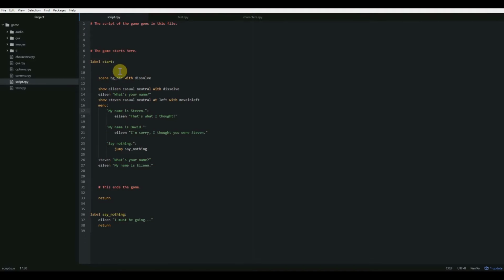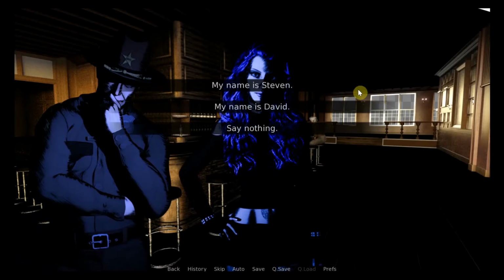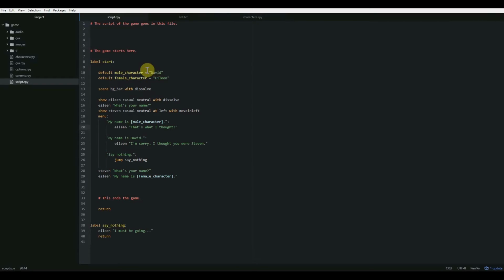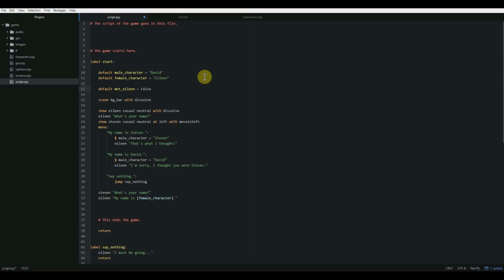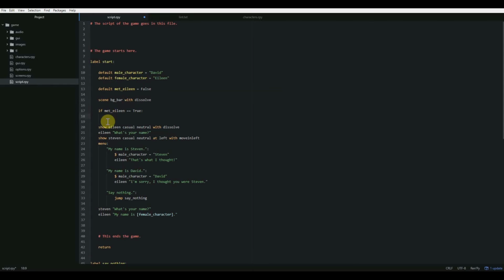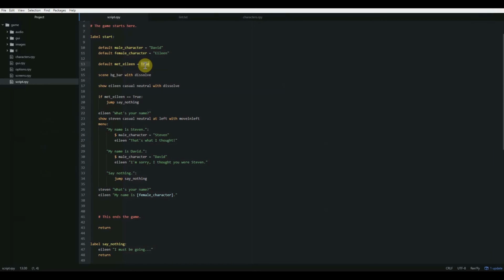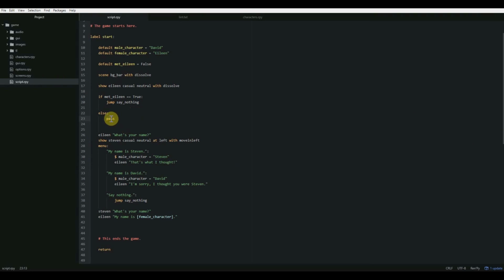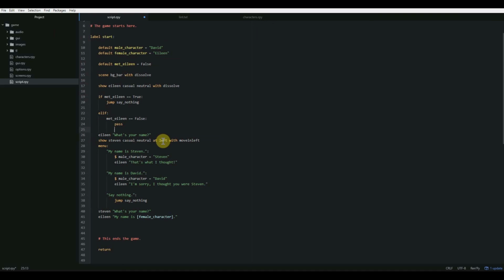Renpy Tutorial Part 5 | Variables, Conditionals, If/Else Statements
In this Ren'Py tutorial, we'll dive deeper into variables as I show you a few different ways to use them in your game. We'll make use of boolean variables, conditional operators, and if/elif/else statements.